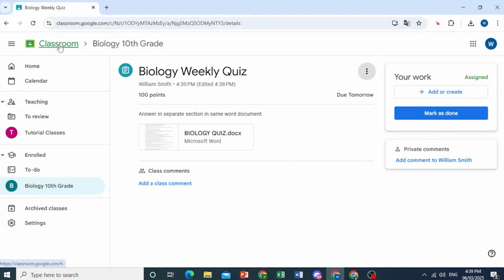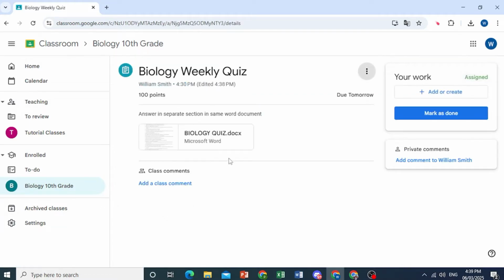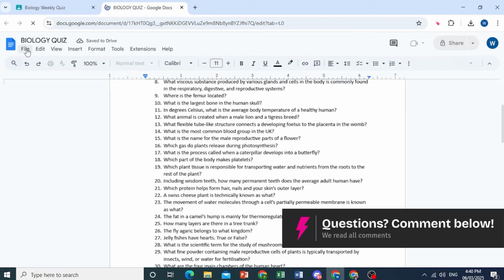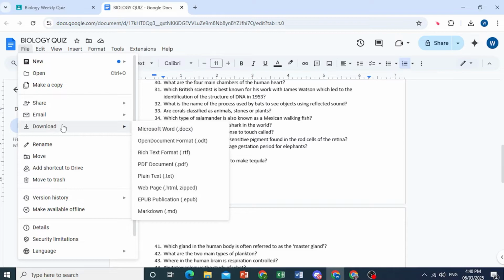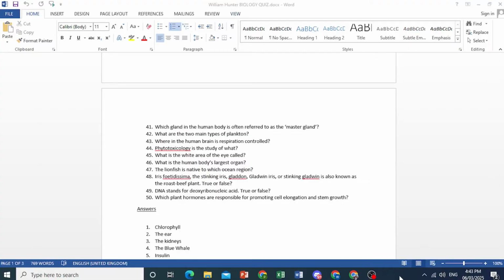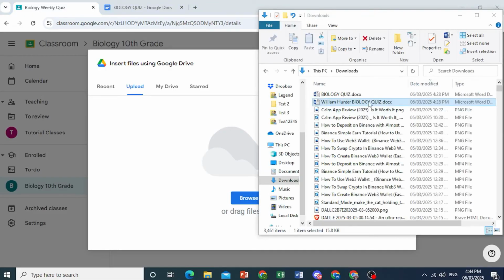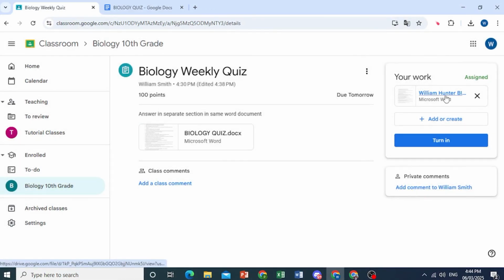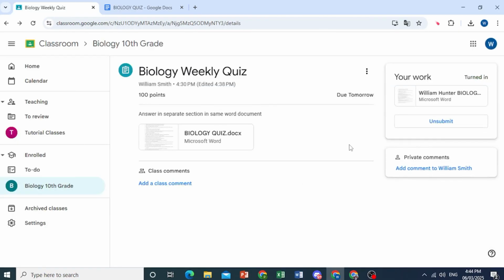How to Submit Homework in Google Classroom (Step by Step)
Need to turn in an assignment on Google Classroom? This step-by-step guide walks you through submitting homework, attaching files, and marking assignments as done. Learn how to submit work from your computer or mobile device and ensure your homework is successfully uploaded.